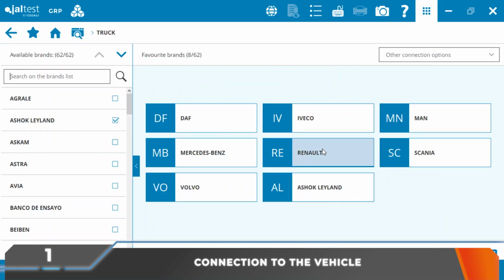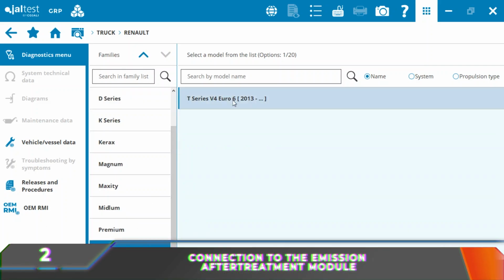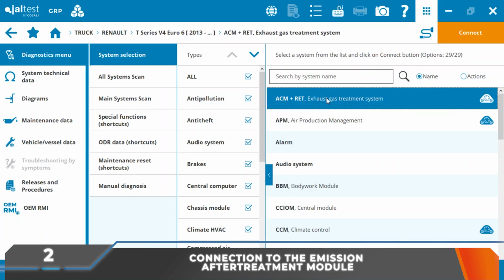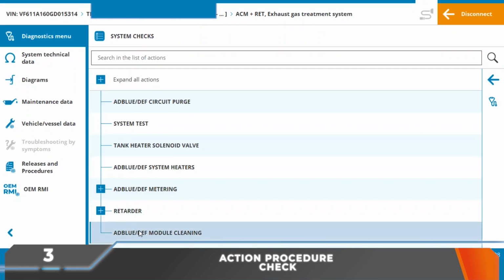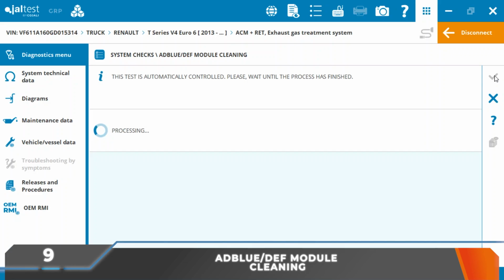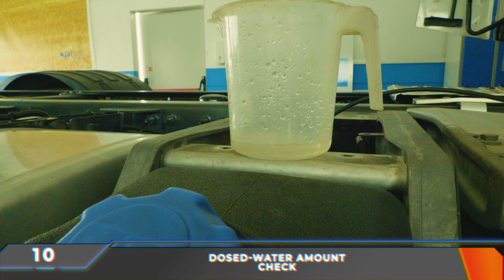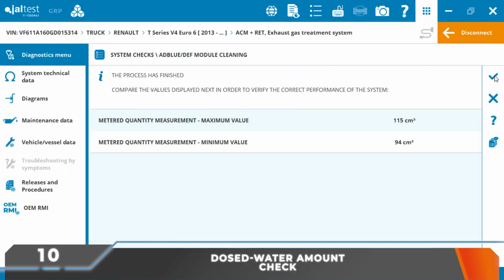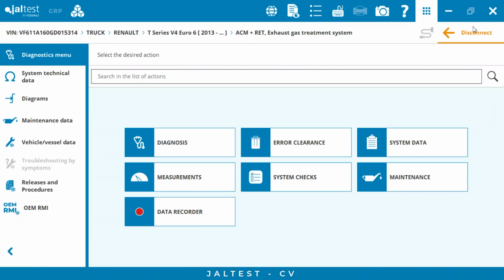🆕 Jaltest Tools | 😎 NEW AdBlue/DEF module cleaning kit!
❌💨 Quite often, problems related to the operation of the anti-pollution system do not occur due to a particular component, but to blockages in the system pipes.

😎 With JaltestDiagnostics equipment and the new kit for the cleaning of the AdBlue/DEF module of JaltestTools (ref. 50105190), it is possible to clean the residues of crystallised AdBlue/DEF in the dosing module, the injector line and the injector itself, without disassembling the system. 🧼

🤓 This kit applies to:

✅ Euro 6 trucks 🚛, Euro 6 buses 🚌, agricultural equipment 🚜 and OHW equipment.
✅ Emitec, Albonair, Bosch Denoxtronic 2.2, Bosch Denoxtronic 6 and Cummins Ecofit UL2 modules.

👀 Find out more about the kit HERE!